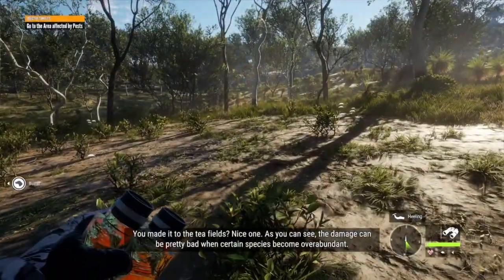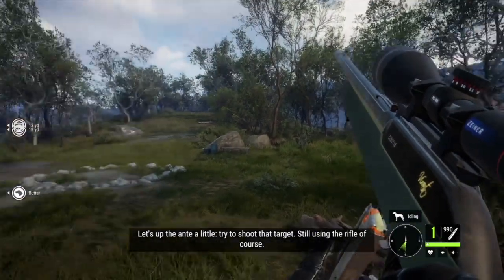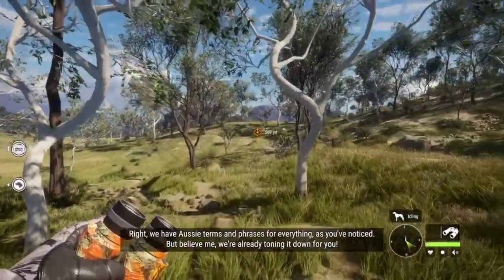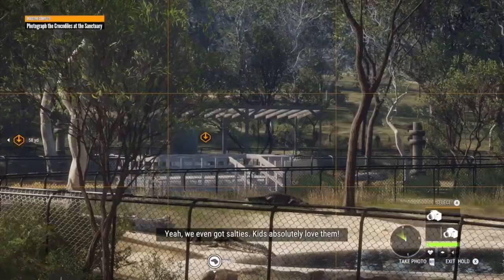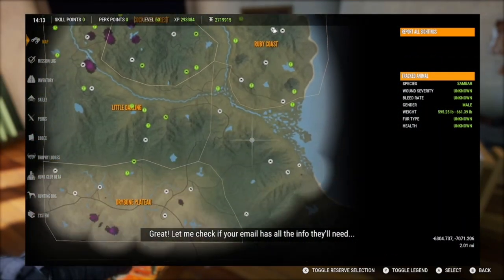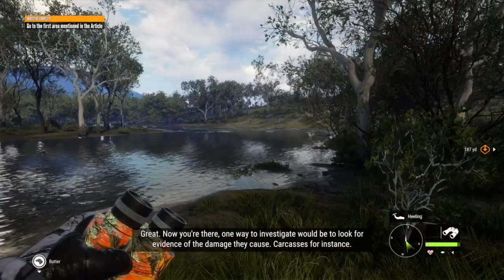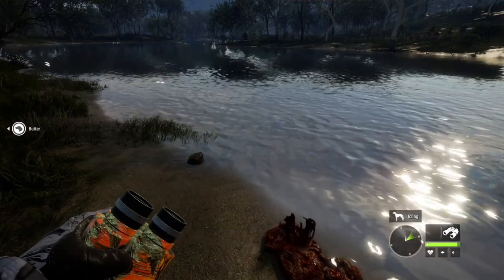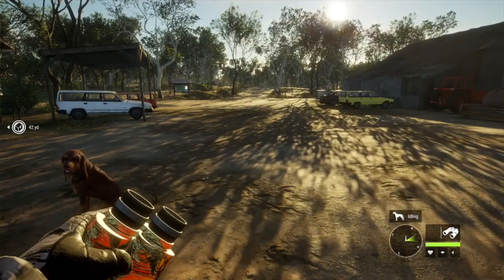The hunter call of the wild emerald coast all missions